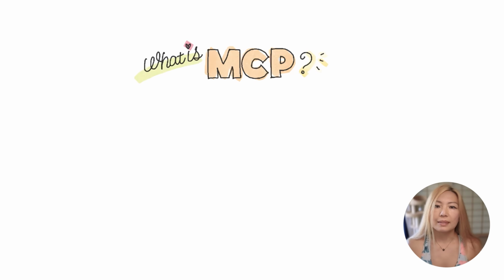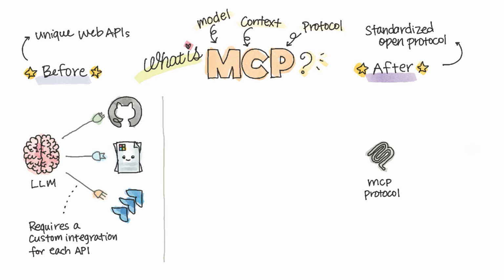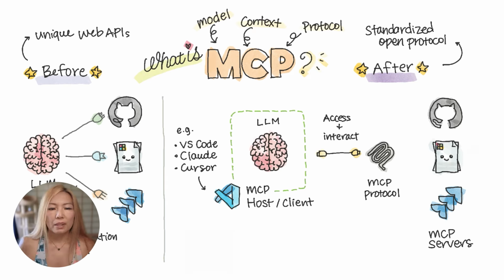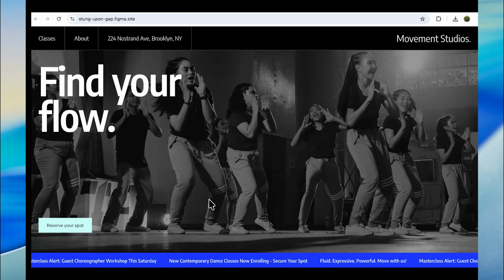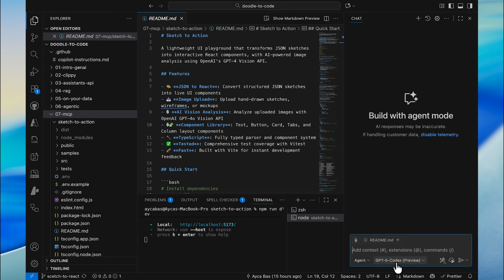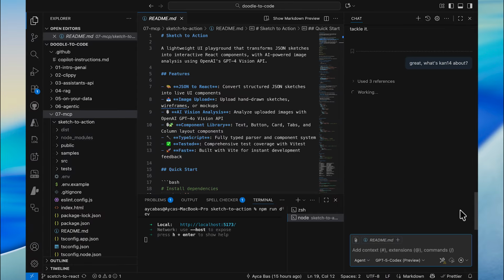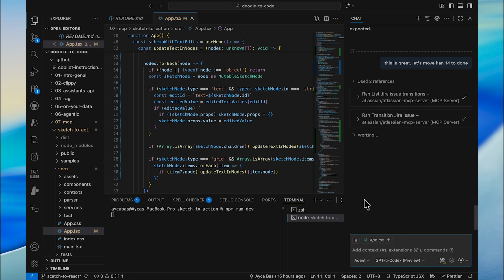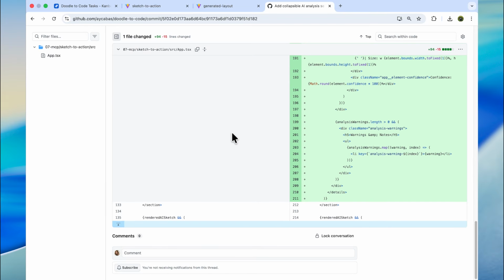Model Context Protocol: Let MCP Handle Your Development Workflows with GitHub and Jira!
MCP (Model Context Protocol) is changing how you can use AI.
It gives language models a standardized way to interact with real tools like GitHub and Jira — so your AI assistant can finally do more than just chat.

In this Doodle to Code episode:
🖊️ Tomomi illustrates how MCP works under the hood.
💻 Ayça demos GitHub MCP and Atlassian MCP servers to show how AI can track Jira tickets and manage PRs in a real dev workflow.

00:00 - Intro
00:24 - MCP explained with doodle
03:01 - Demo - overview
04:25 - Demo - using Atlassian MCP server in development workflow
06:58 - Demo - using GitHub MCP server to commit your code